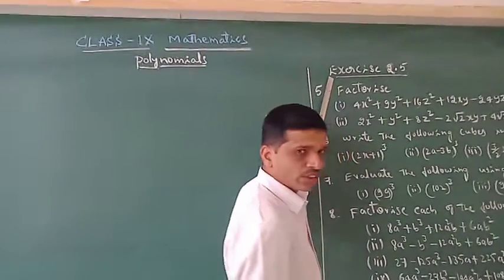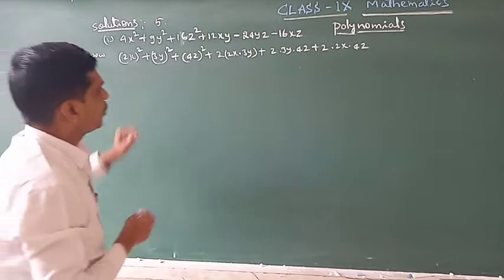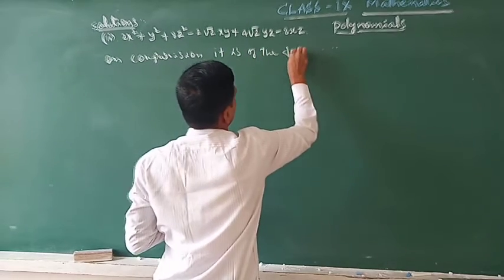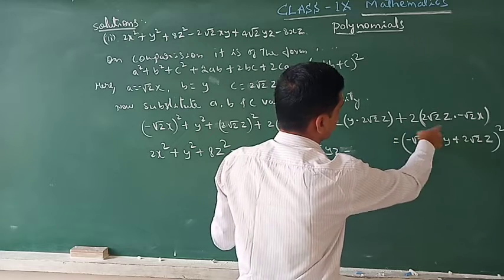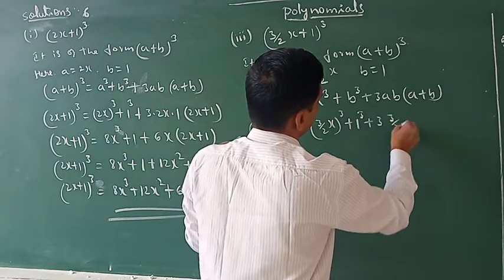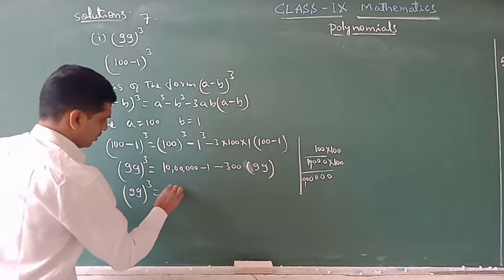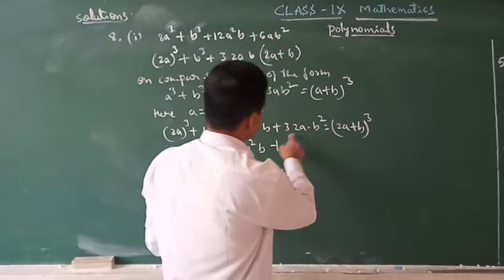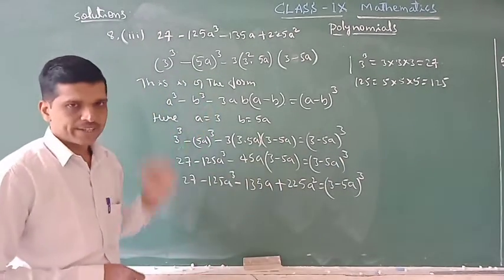KRCS-Prabhu R presents Polynomials Exercise 2.5(Part 2) for class 9th